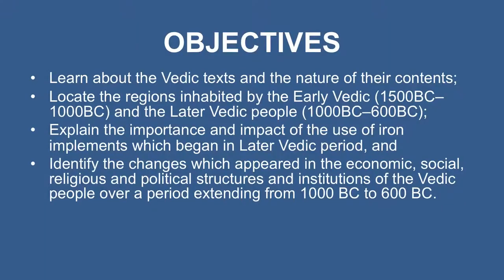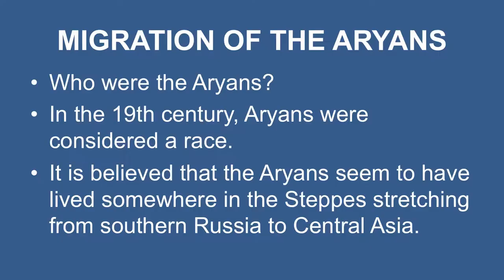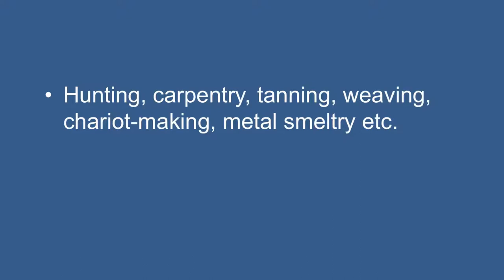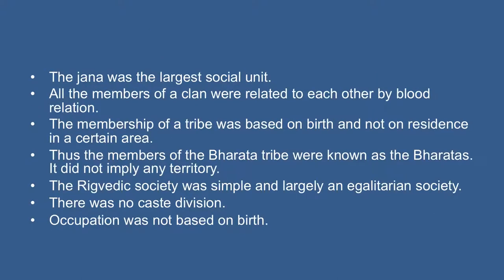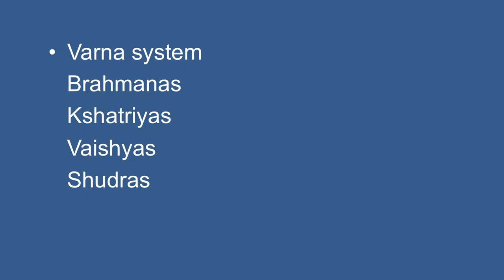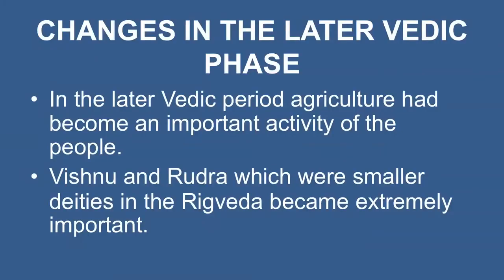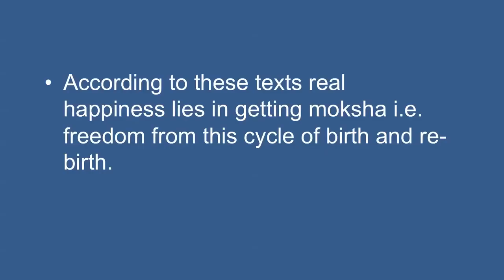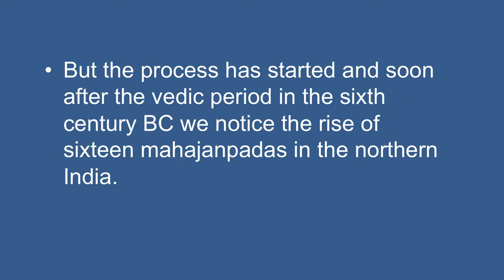4 The Vedic Age 1500BC–600BC Sr. Secondary 315